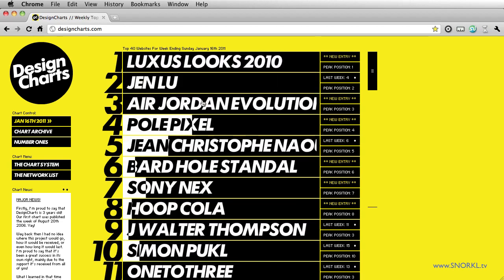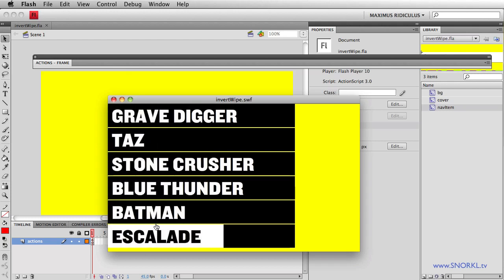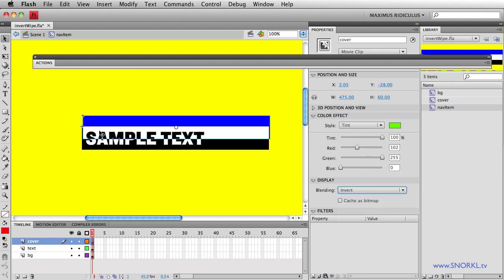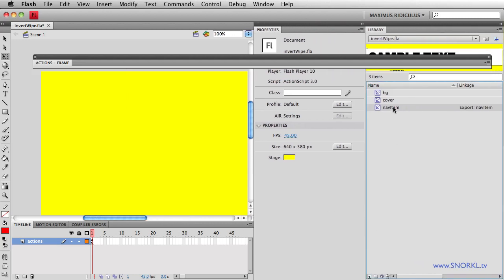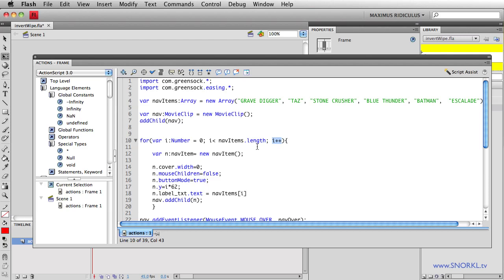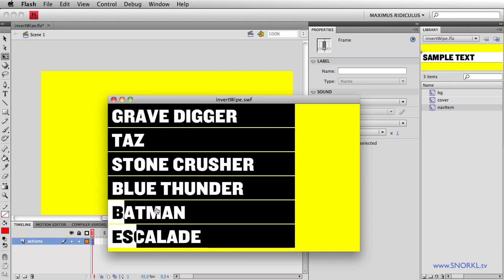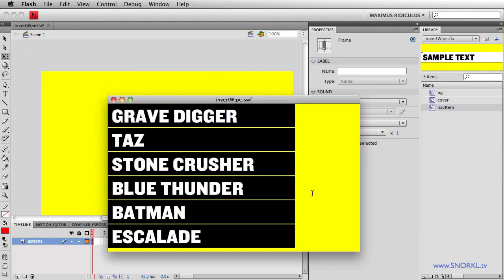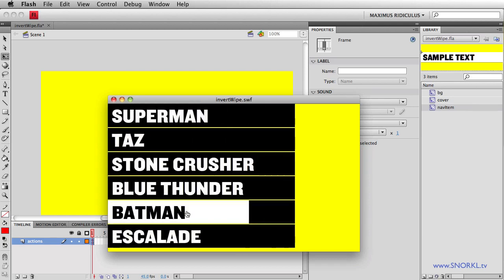Fun Inverted Color Wipe Effect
this neat effect used on designcharts.com caught my fancy recently. This video is just a quick overview of a very basic implementation